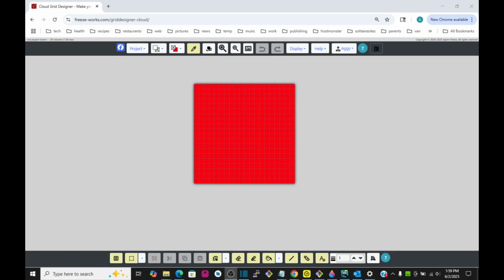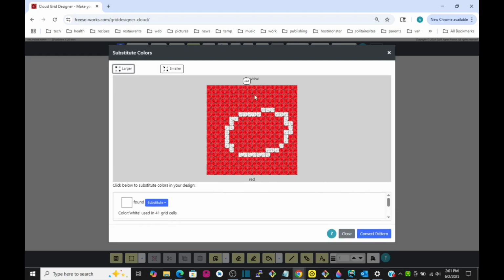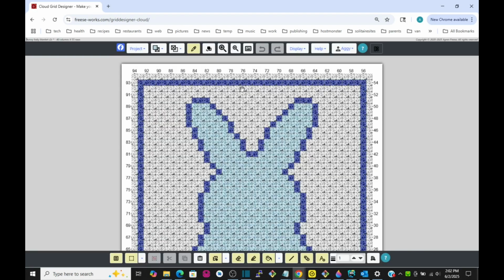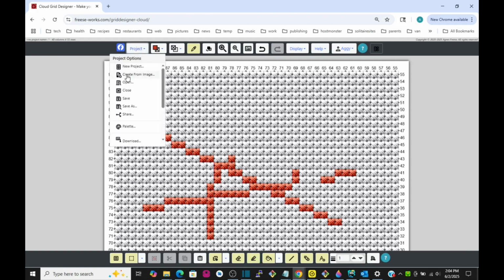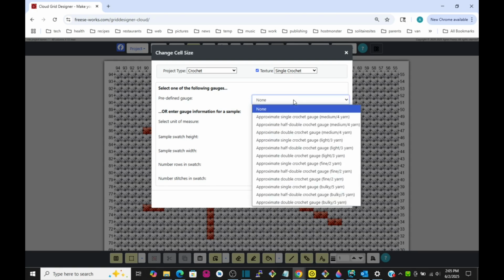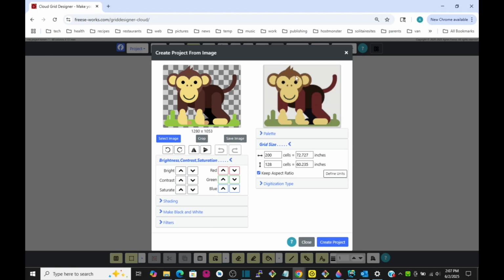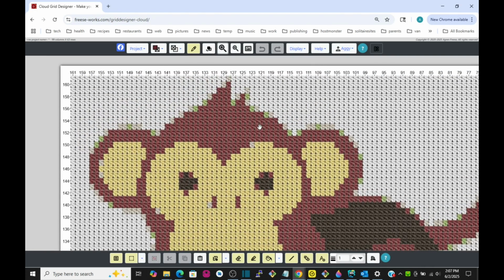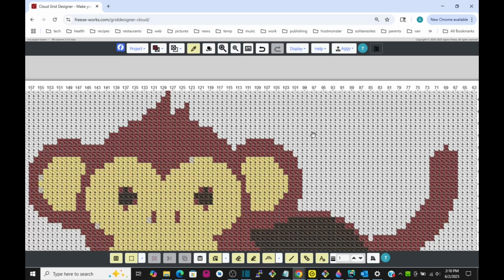Using Texture in Grid Designer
This is an update video to show the addition of texture to the Grid Designer in version Cloud.30.  This feature is not in Legacy Grid Designer, only in Cloud Grid Designer.

This shows examples of Corner-2-corner crochet texture, cross-stitch texture and half-double crochet texture.  You can also show texture for latch hook, single crochet, double crochet, knitting, and diamond painting.